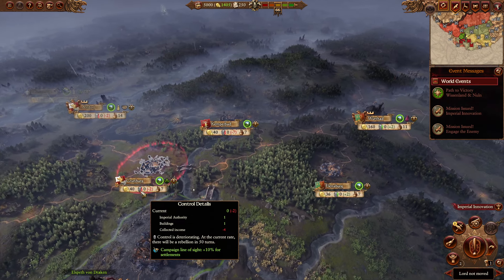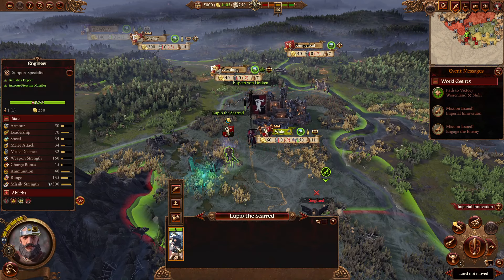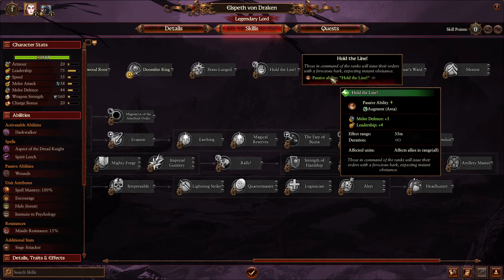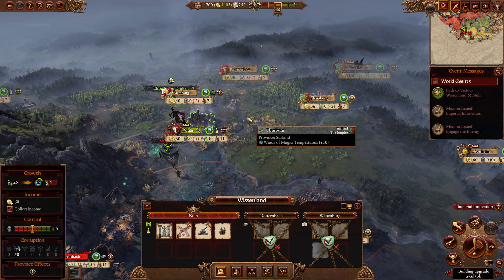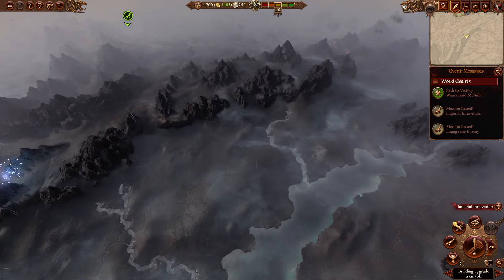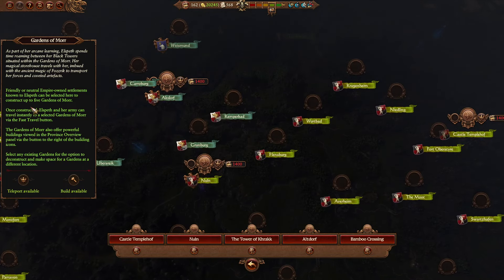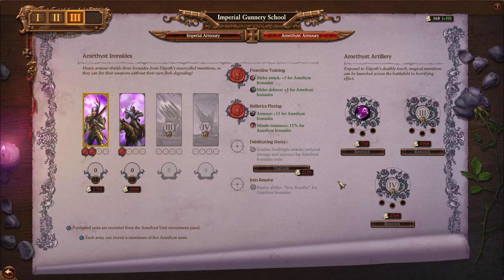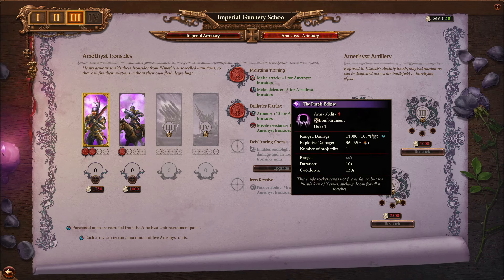Elspeth Von Draken Guide! TW3 Immortal Empires - The Empire Guides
An In-Depth guide to Elspeth Von Draken, covering her unique units, techs, and other mechanics. Also her starting situation and recommend starting moves!

Only including special stuff for Elspeth in this video, none of the generic mechanics, tech or units!